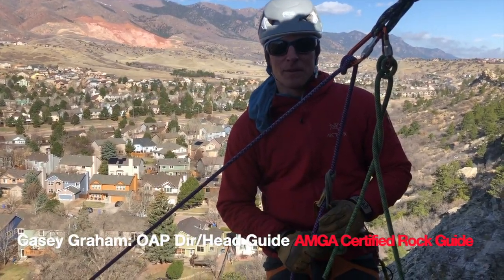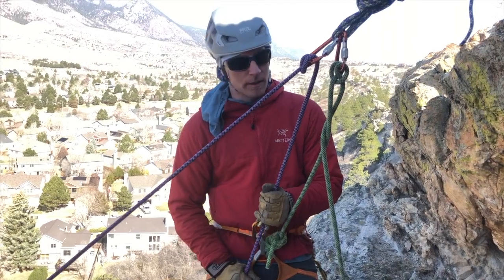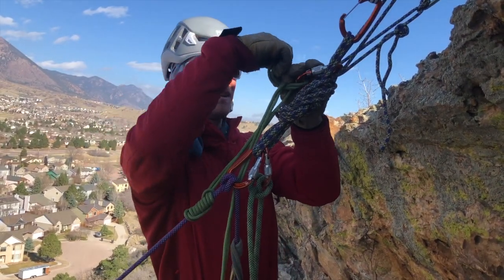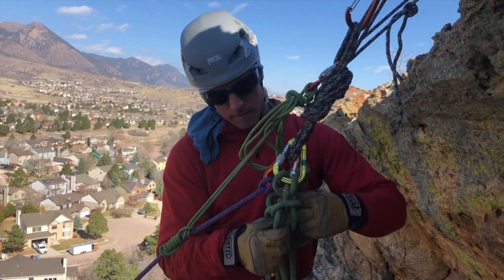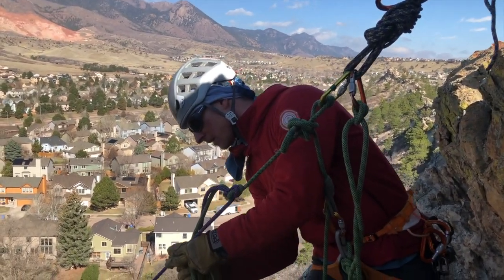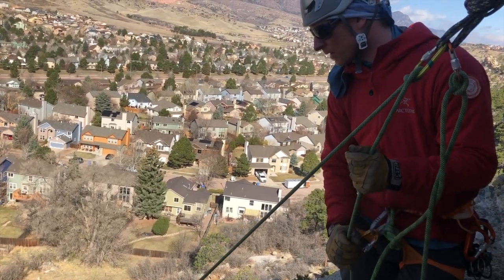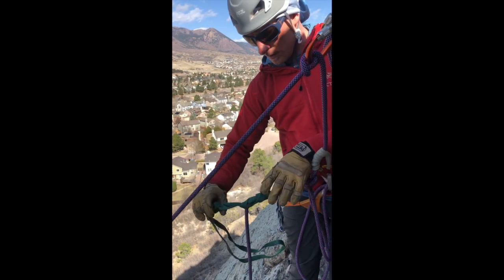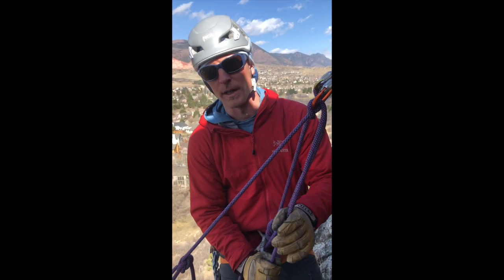Rock Climbing Systems: Passing a Knot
Learn how to pass a knot while lowering a climber in 2 different ways from our head climbing guide Casey Graham, AMGA Certified Rock Guide.  This skill is important to know for potential rock/alpine rescue situations in order to get and injured person off a cliff as efficiently as possible.

Here we go though both the tried and true load transfer method, which is also the 5min. examination standard for guides pursuing AMGA certification, as well as the knot "pop" technique which is a little more time efficient, but comes with a few potential snags.  Casey will break down the advantages and potential disadvantages of both.  These same skills can be applied to lowering with other devices like ATCs or GriGris as well.

These skills can be easily practiced on the ground or at home.  We highly recommend and encourage you to practice these skills with supervision from a certified guide/instructor to proficiency in a safe, non-life dependent environment before attempting to do this on your own.